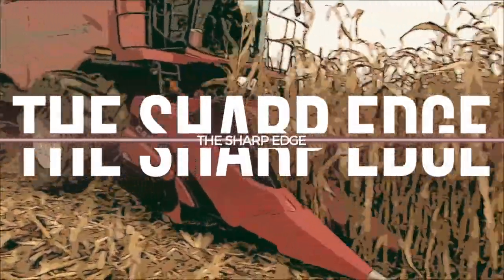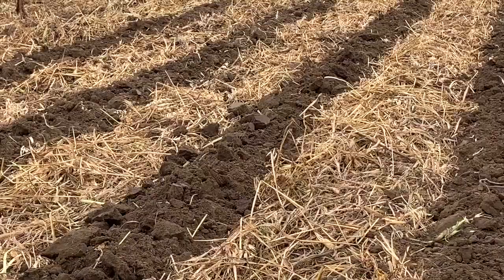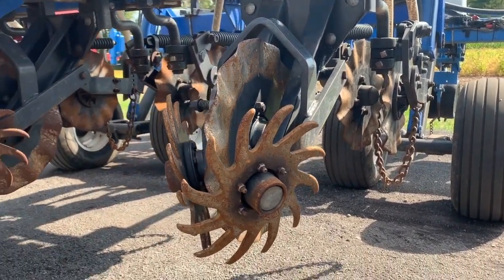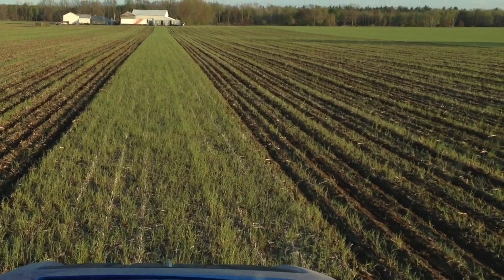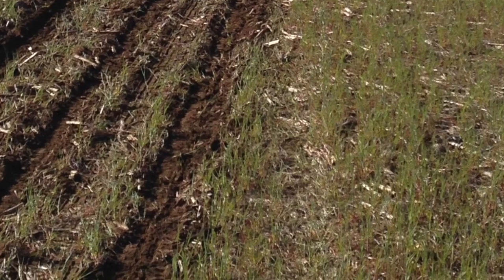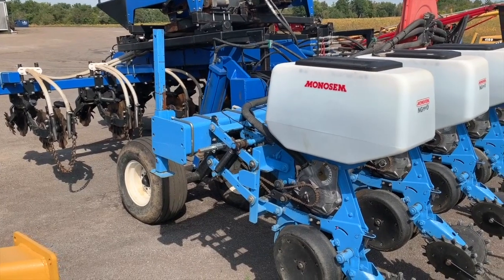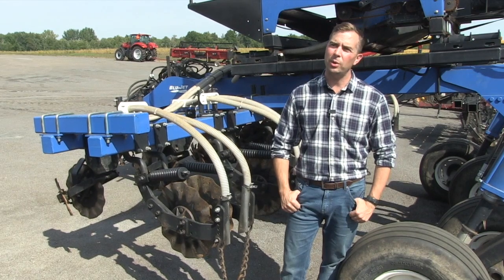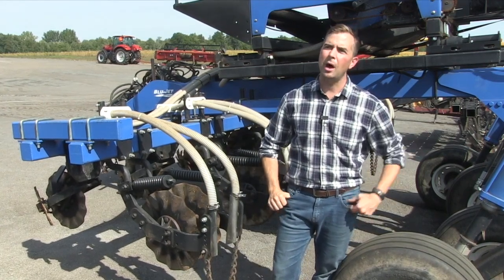The Sharp Edge: Strip-tilling corn with Tony Balkwill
Is there a marriage to be made between precision agriculture and strip-tillage in corn?

That's a question Maizex Seeds' agronomist Greg Stewart and Real Agriculture's Bernard Tobin tackle on the first episode of The Sharp Edge, a new video series debuting on RealAg, brought to you by Maizex Seeds. On the first episode, our co-hosts visit with farmer and agronomist Tony Balkwill, who operates Nithfield Advanced Agronomy near Drumbo, Ont.